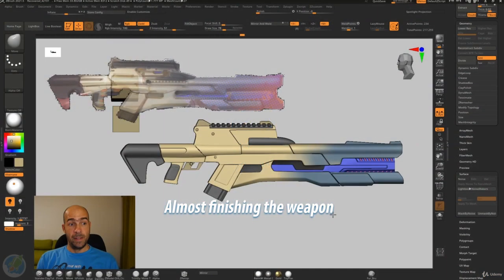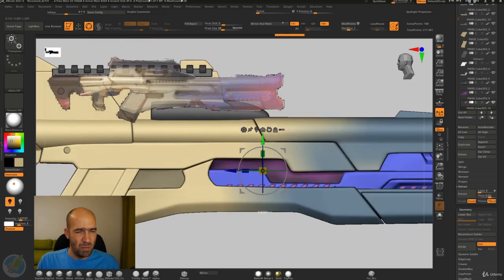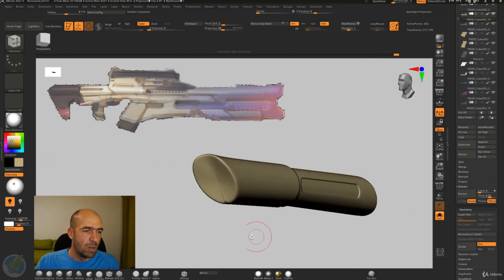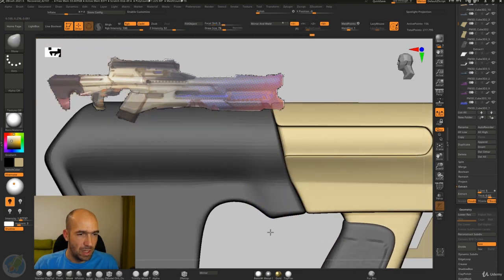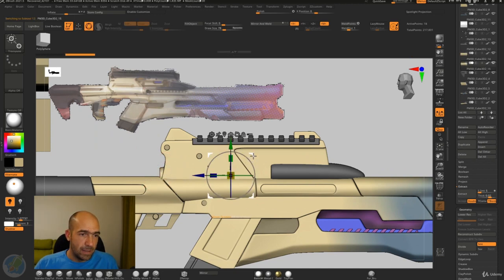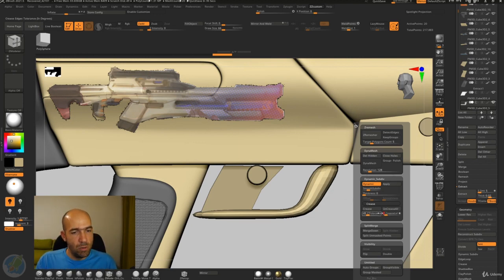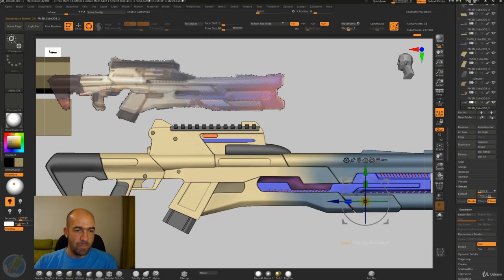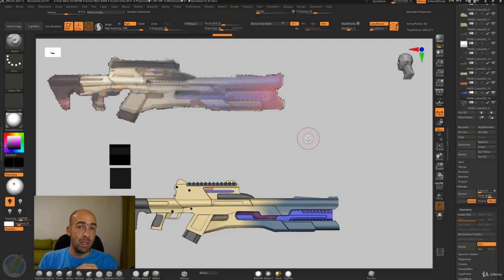68 Almost finishing the weapon